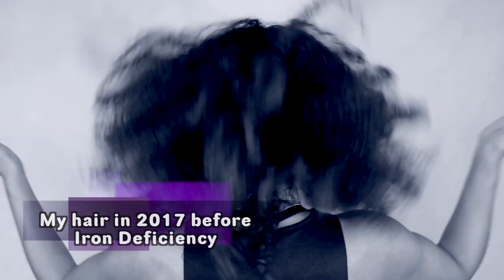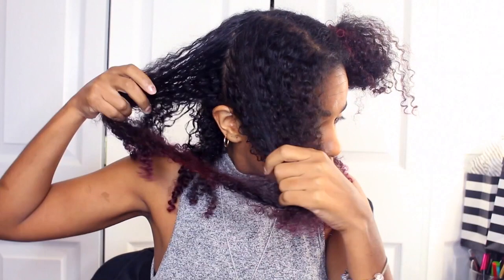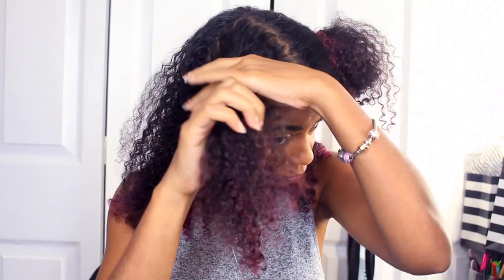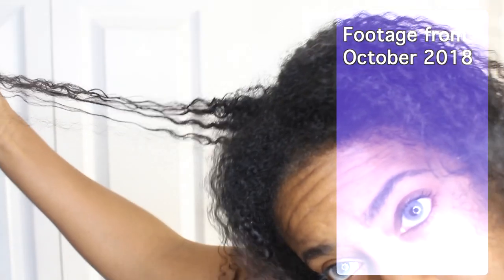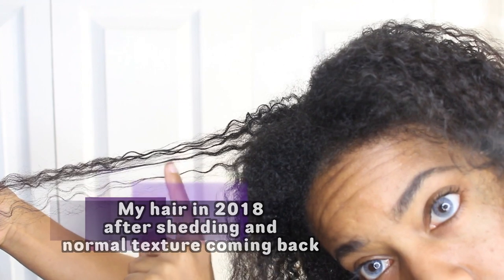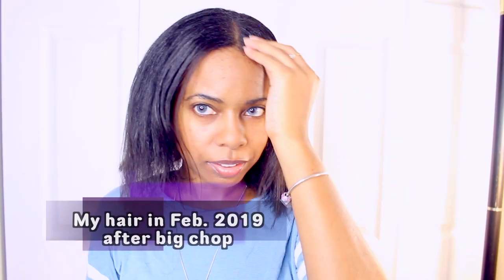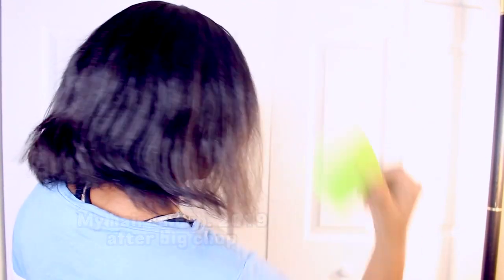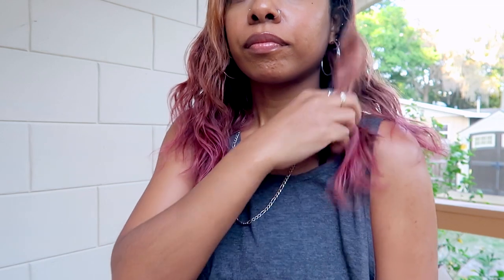HOW I GREW MY HAIR SO FAST In One Year!!!⎜Iron Deficiency Anemia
This is my one year anniversary since doing a big chop a year ago after dealing with texture change and hair loss from iron deficiency anemia. This is how I grew my natural hair back fast in one year.

Music featured by Mouce - Money is Revenge album @moucegram

I'm Daseana or Seana for short. I usually go by SeanaSparkle on social media. :)

Sign up to Drive with UberEats. Use my link for $130 guaranteed

FAQ---

✧CAMERAS: Canon T5i(main videos) & Canon G7x /iphone 7 plus (vlogging)
✧EDITING SOFTWARE: Final Cut Pro x, Photoshop
✧LIGHTING: Ring Light 19" Dimmable
✧LOCATION: Orlando, FL

xoxo